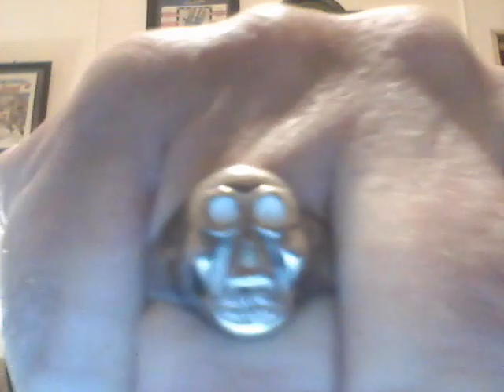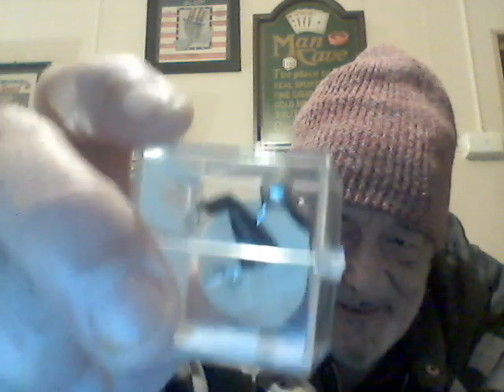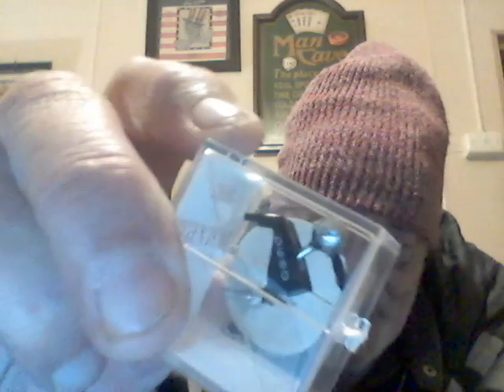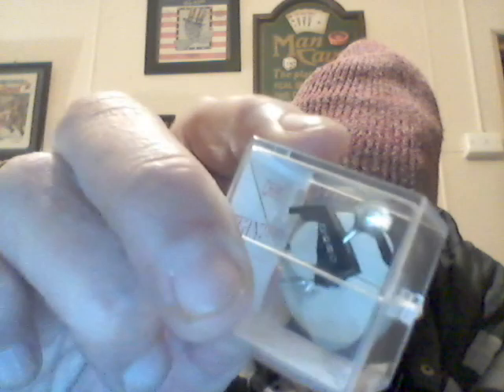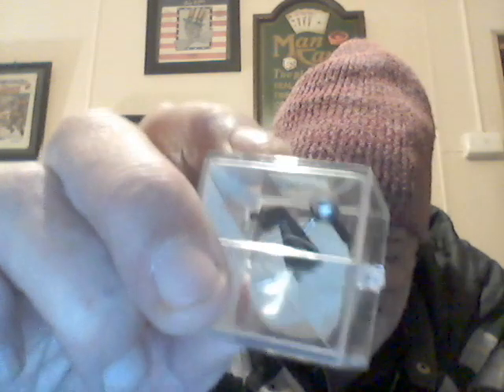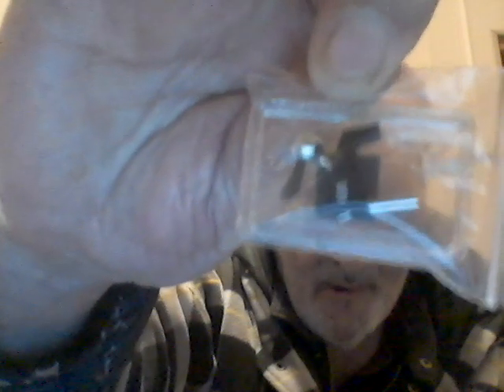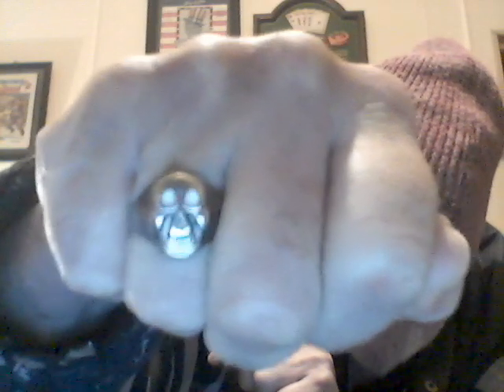I BESEECH THEE......DO SENDETH YE OLDE STYLII TO ME